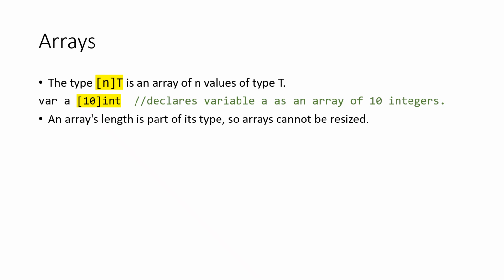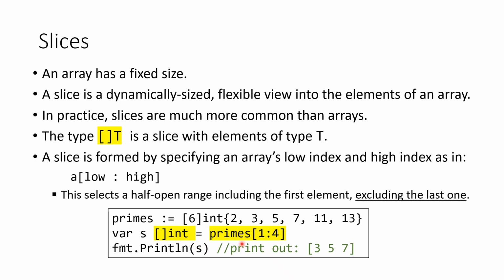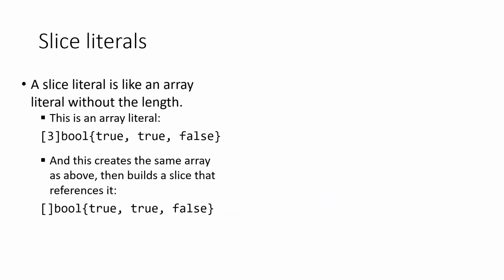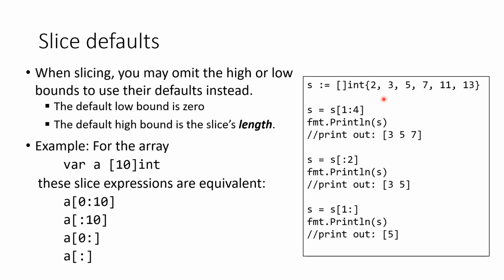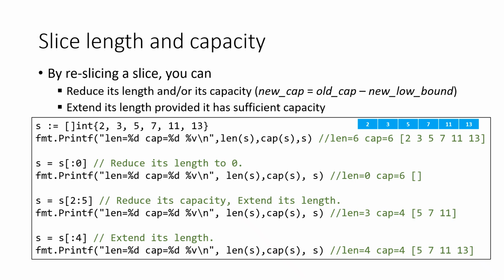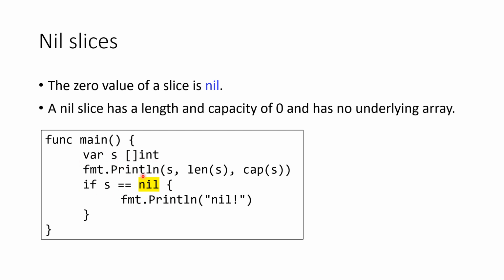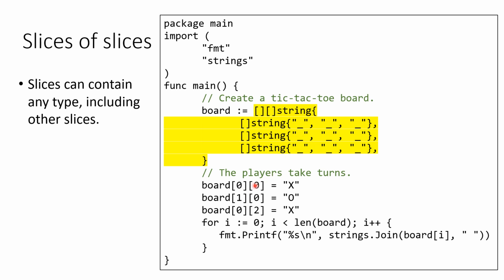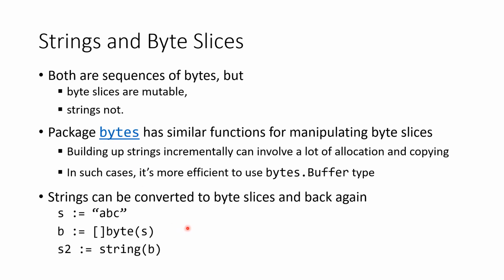Programming in Go | Composite Types | Part 2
This video covers the following topics about programming in Go:
1. Arrays
2. Slides